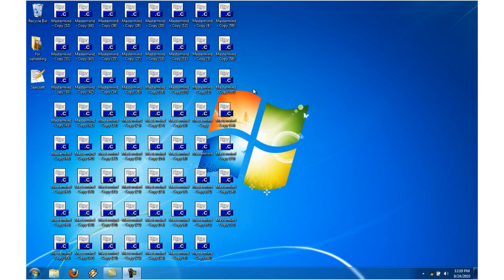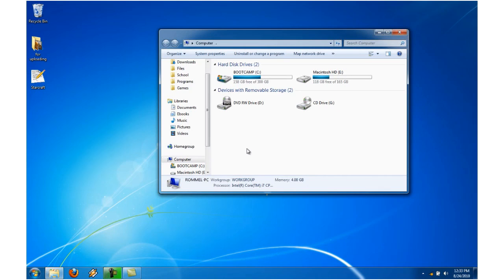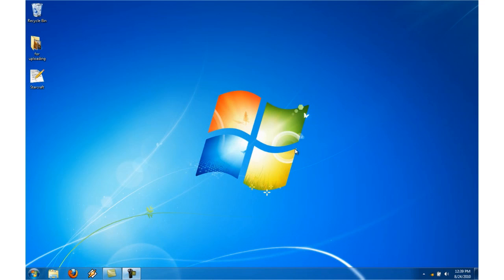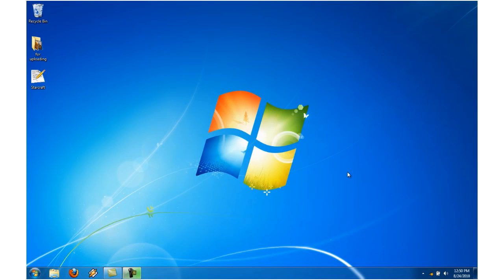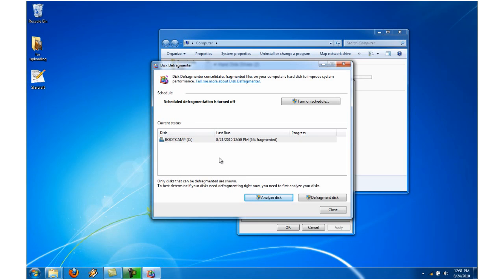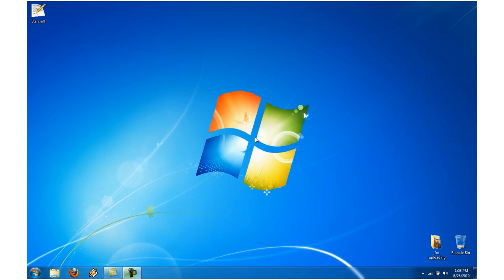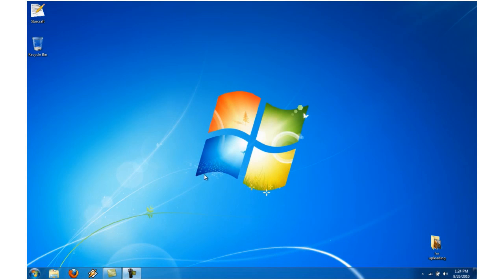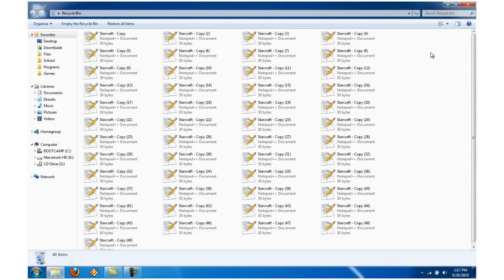BASICON Group 6, Team CaRoSaEl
Optimizing Your Computer by Jabla, R., Yap, S., Del Rosario, E. & Trajano, C.

Various tips to optimize your PC